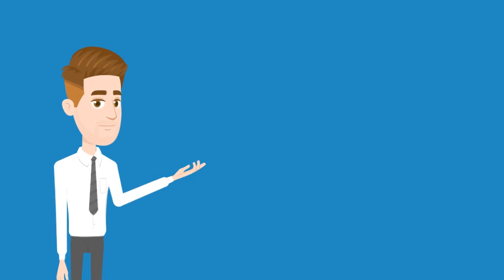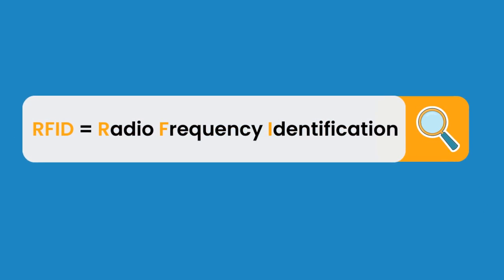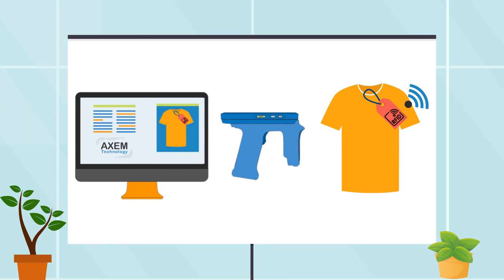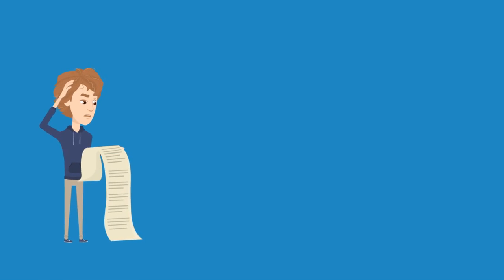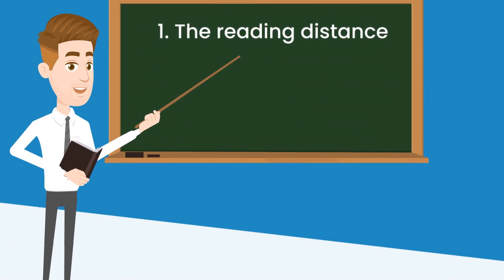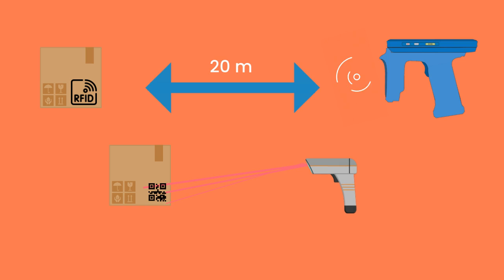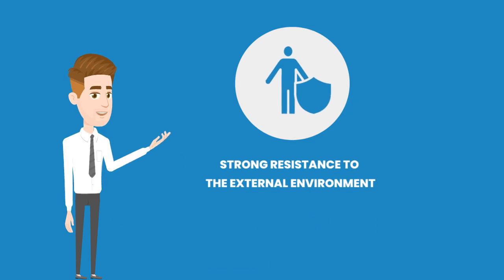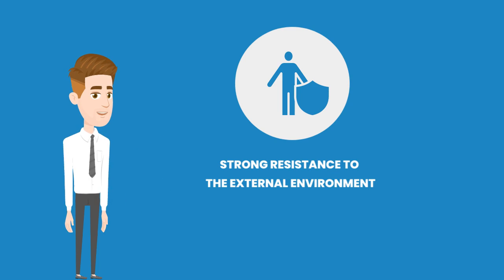RFID vs. QR Code: what's the difference? Which one is better?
Both RFID (Radio Frequency Identification) and QR Codes are technologies used for asset tracking and inventory management. Understanding your needs in term of cost, durability and security can help you to evaluate the best option for your business.